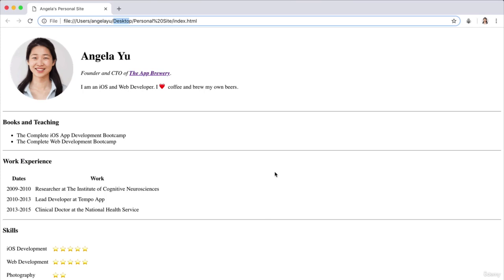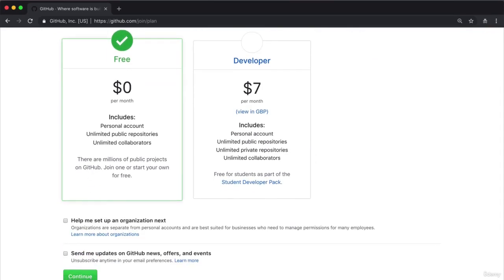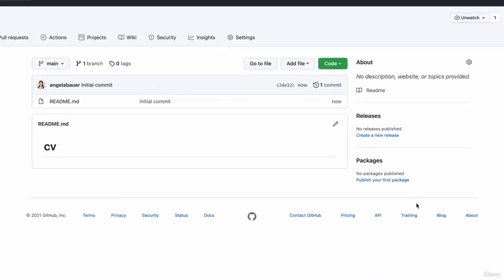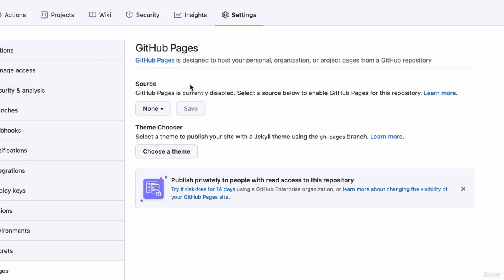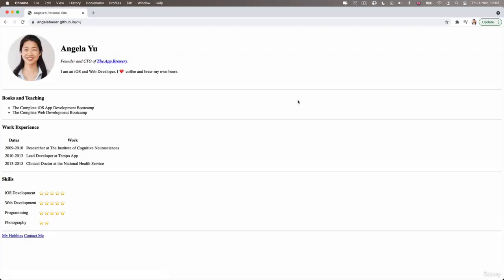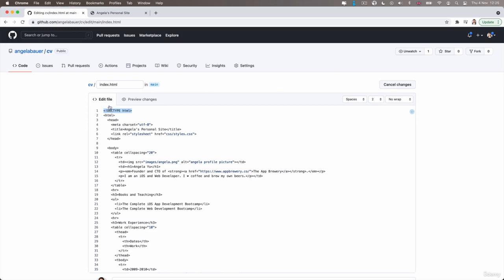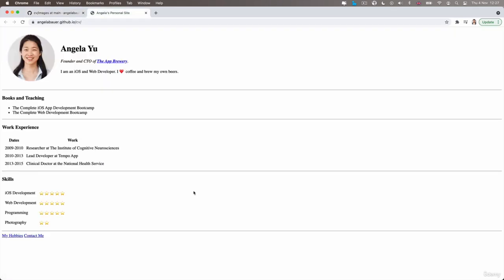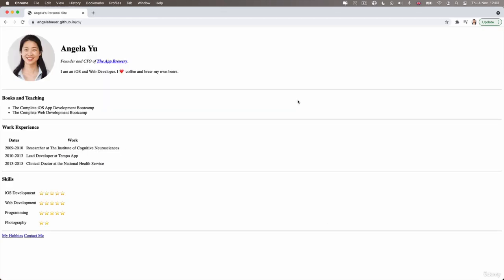How to Publish Your Website: From Localhost to the Web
Description: "In this video, we'll show you how to take the website you've been developing locally on your computer and publish it to the web for the world to see. We'll cover the basics of web hosting, including how to choose a web host and domain name. Then, we'll walk you through the process of uploading your website files to the web host using FTP. You'll learn how to set up your domain name to point to your web host and configure your website to work properly with the domain. We'll also cover important security considerations, such as enabling HTTPS and protecting against common web attacks. By the end of the video, you'll be able to publish your website and share it with the world!"